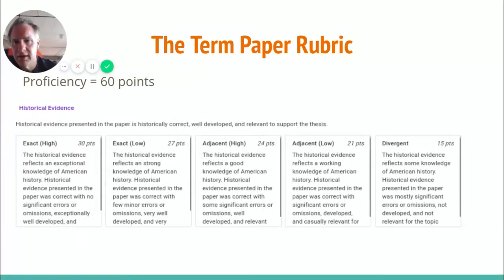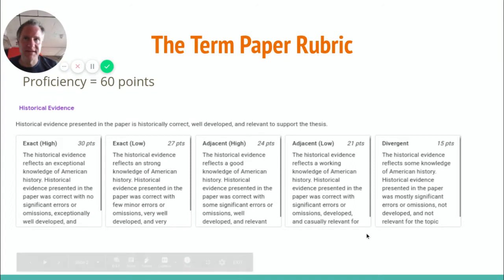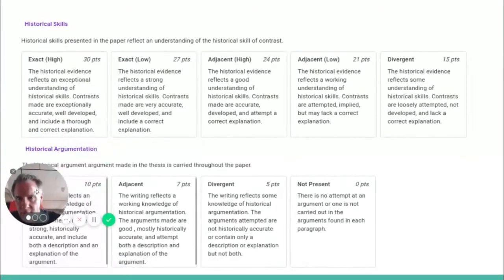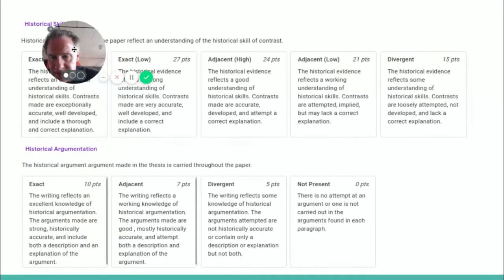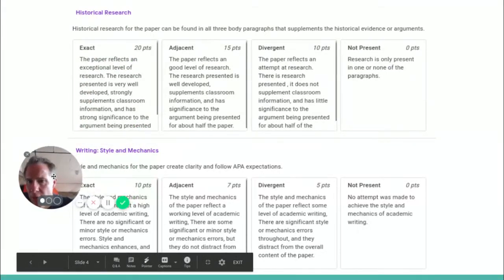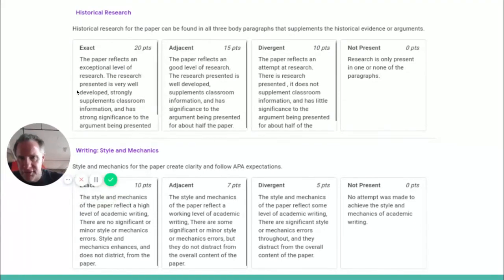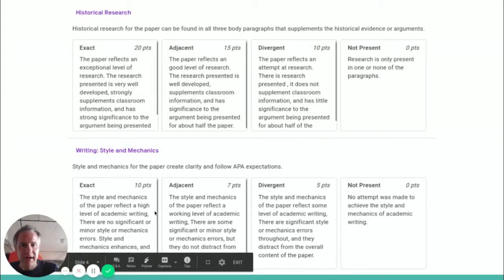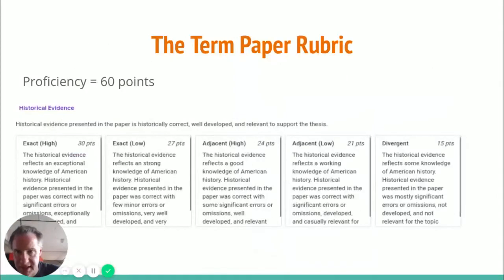Video: The Term Paper Rubric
This video reviews the term paper rubric and discusses how scoring will be done.